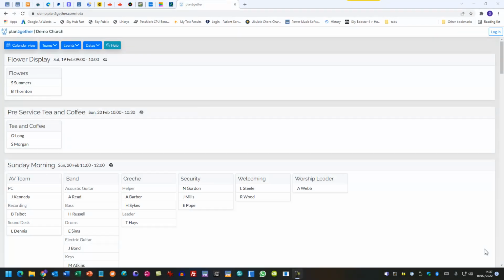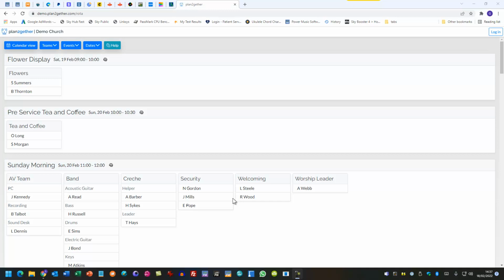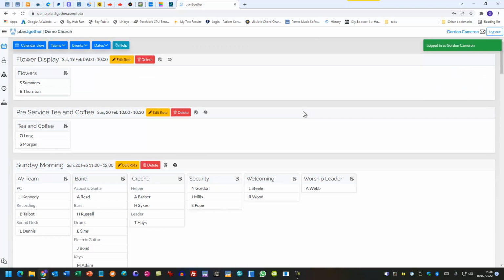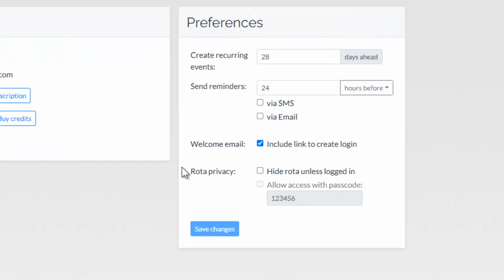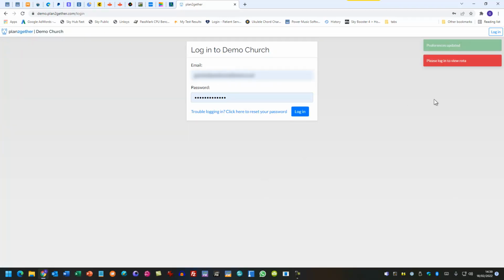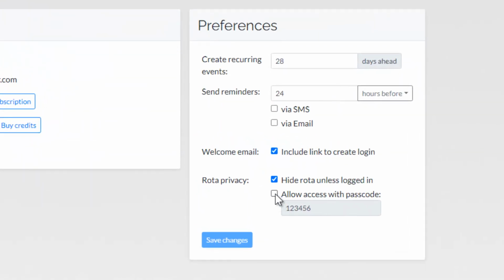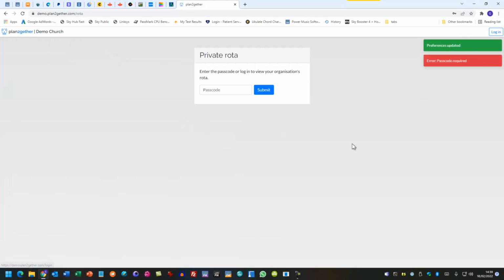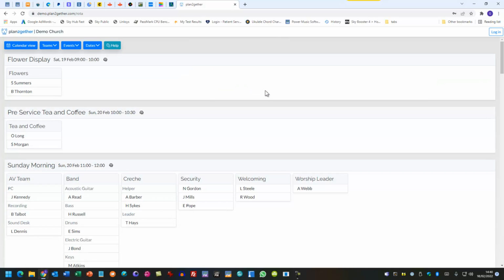Rota Privacy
How to make your rotas private. Rotas can be viewed by either being a logged in user or having a passcode.